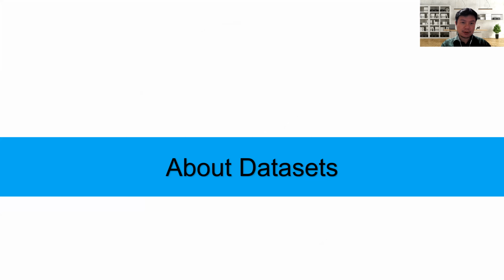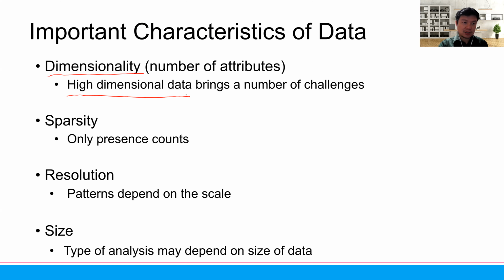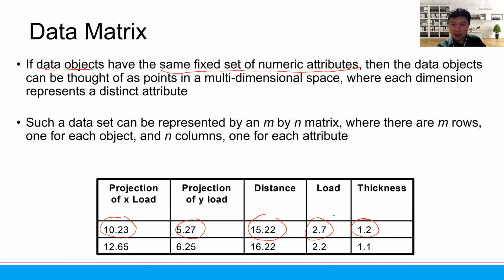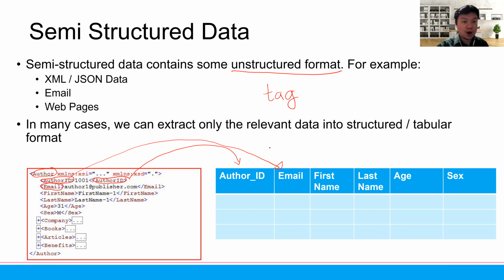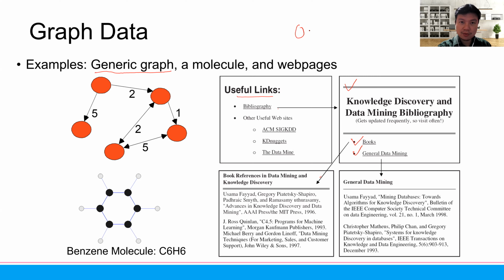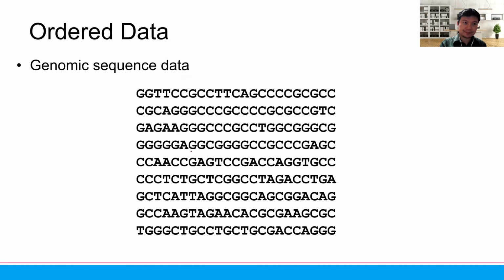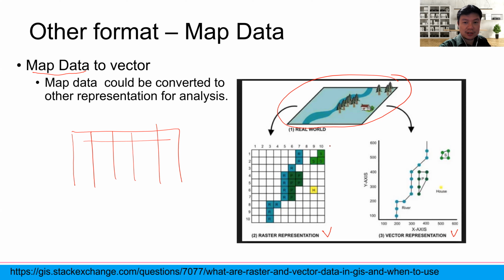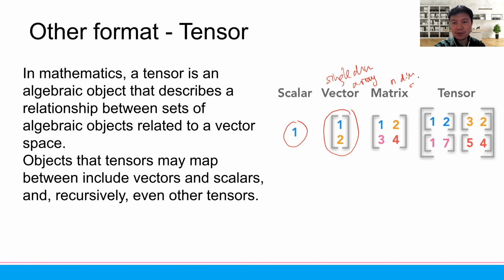[DM - Week 02 - 01] About Datasets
Week 02 - DM - About Datasets